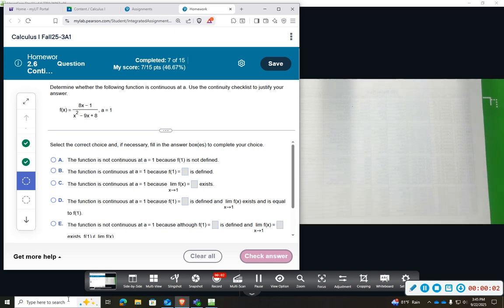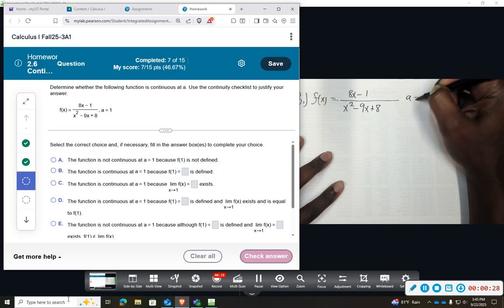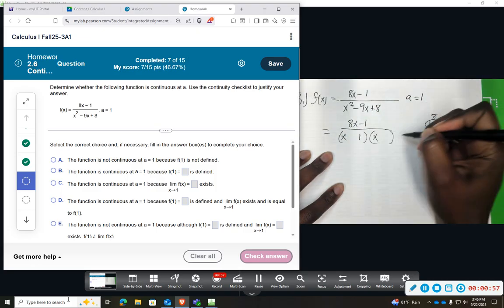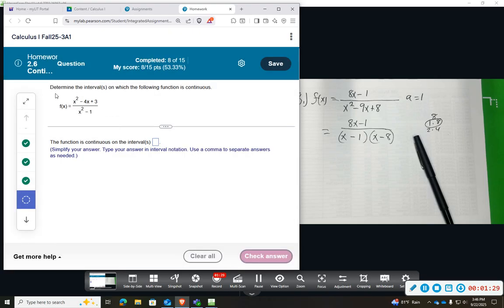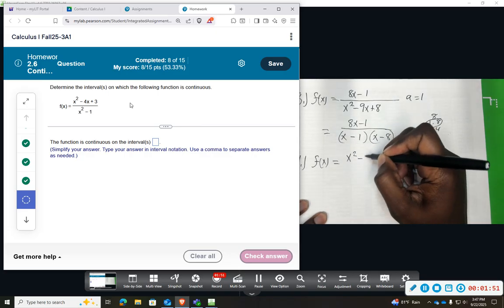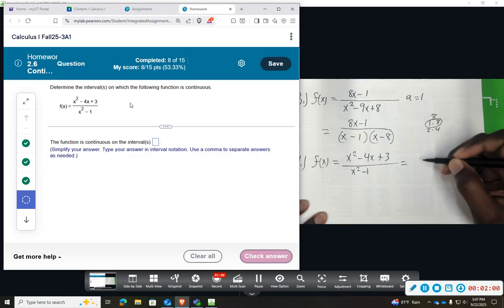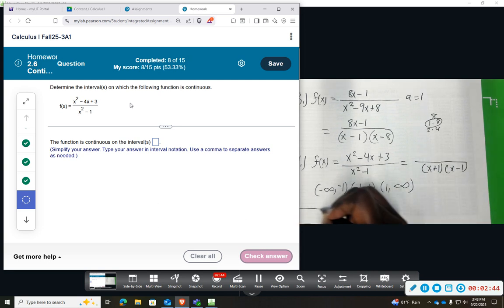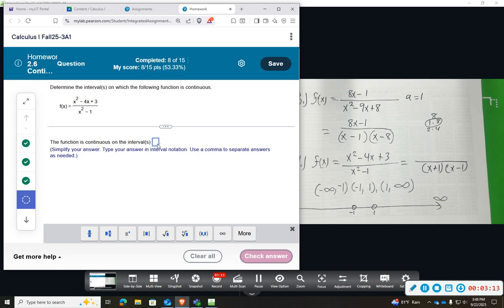LIT Cal 1 2 6 Continuity 8,9